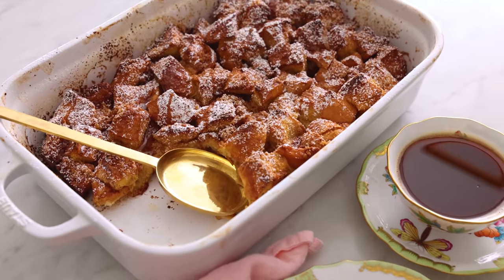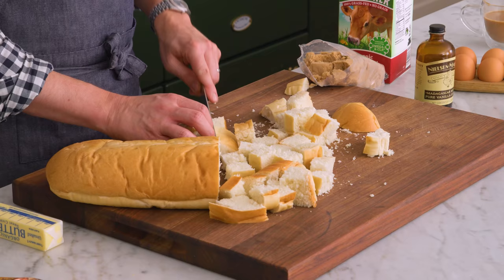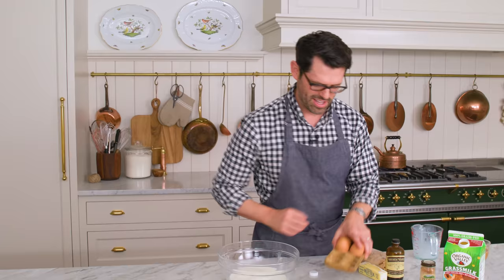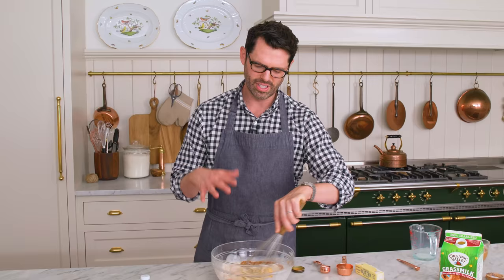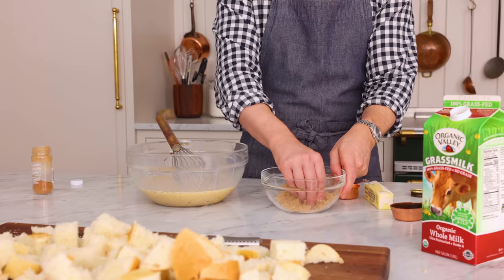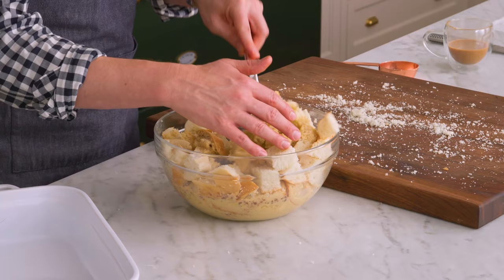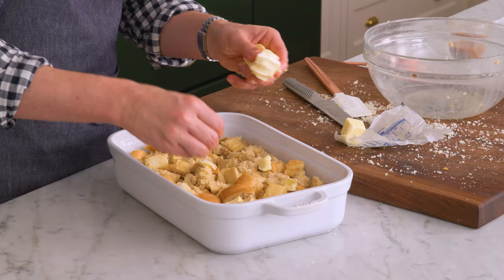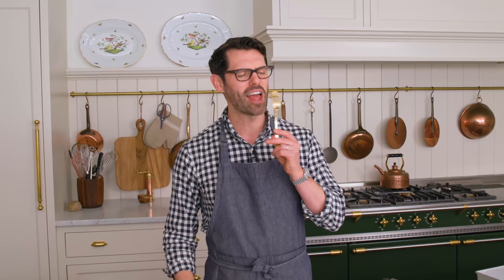The BEST French Toast Casserole Recipe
Perfect for a weekend brunch, this easy French Toast Casserole comes together so quickly. All you need are some kitchen staples, and you’ll have this breakfast casserole ready in no time. Always a crowdpleaser, this casserole will disappear quickly.

This French toast breakfast casserole is so flavorful and a family favorite. Whenever it’s baking in the oven, the warming notes from the cinnamon lures the entire family into the kitchen. It’s the ideal way to use up leftover stale bread that you may have lying around the kitchen. Plus, it’s hands-off as you don’t have to flip the bread in the pan, making it a lot easier to feed a crowd.